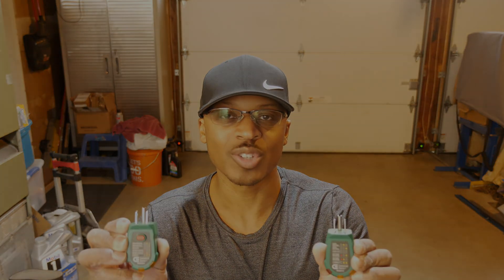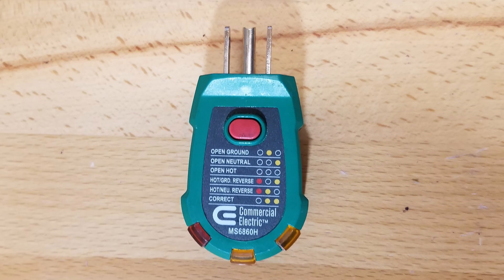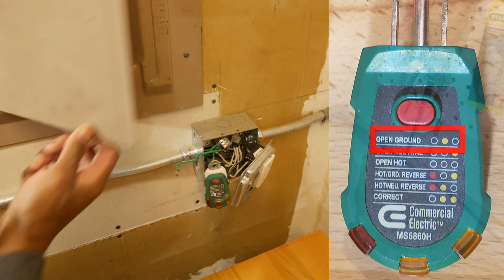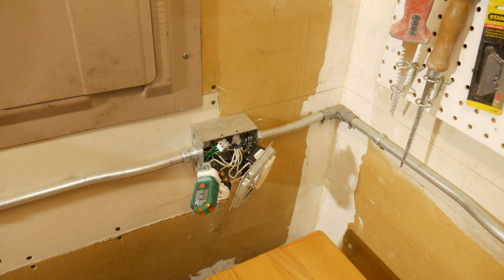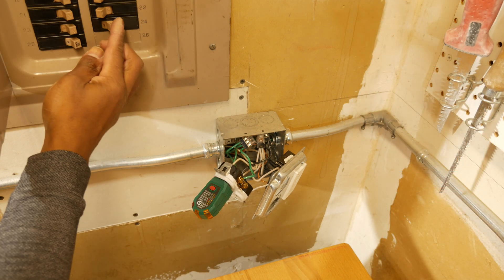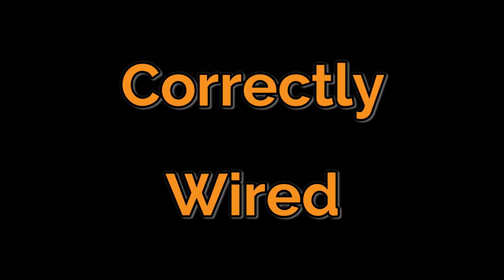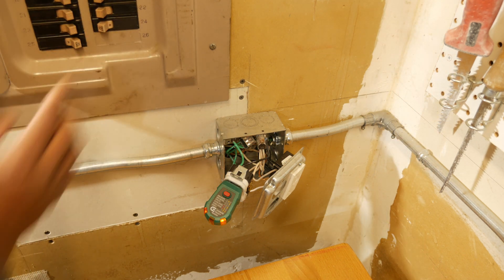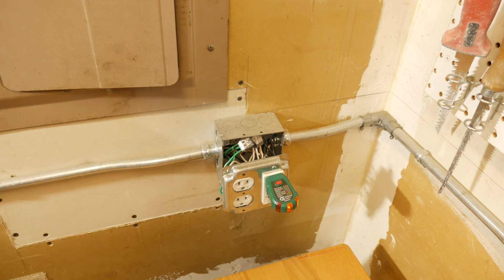Electrical Outlet Wiring Made Easy with an Outlet Tester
In this video, I discuss outlet testers. This is one tool as a DIY’er I’m glad I bought, because it leaves no doubt about whether an outlet is correctly wired.

✔️ Commercial Electric MS102H Outlet Tester w/ GFCI

📷▬▬Video Equipment▬▬📷
✔️ Boya By-M1 Lavalier Microphone